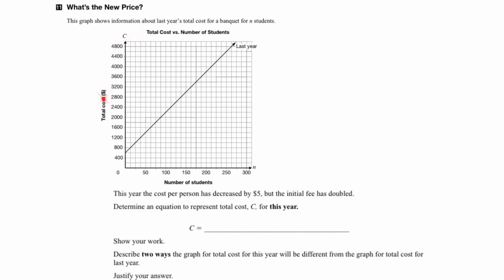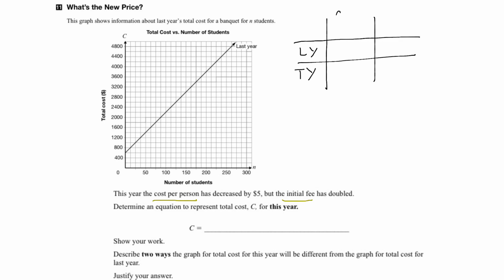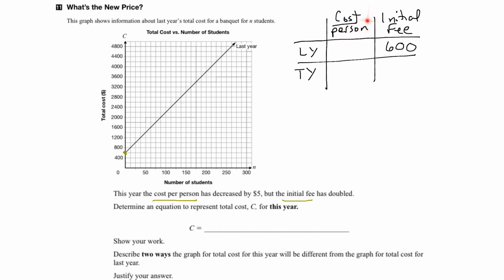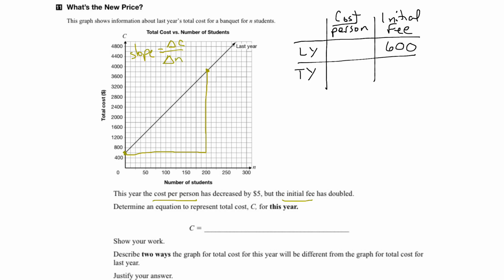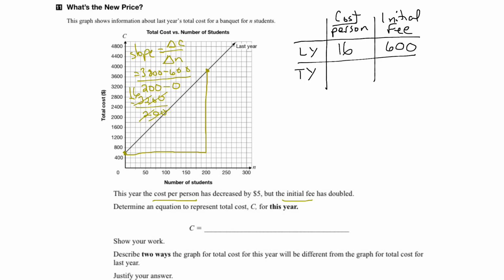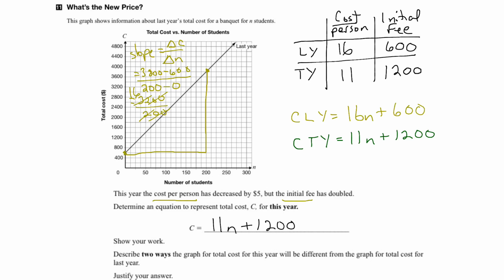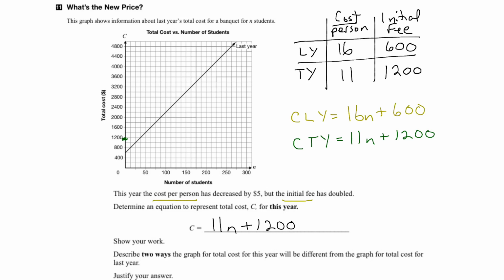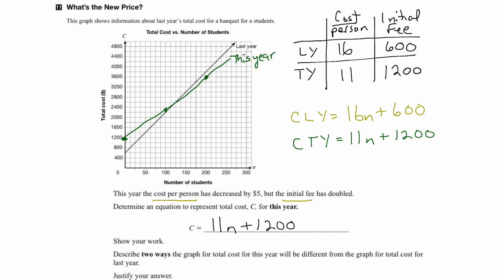EQAO Grade 9 Academic Math 2017 Question 11 Solution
This video shows the solution to Question 11 of the 2017 EQAO Grade 9 Academic Assessment of Mathematics. Question 11 assesses the following expectations: determine other representations of a linear relation, given one representation, and describe the meaning of the slope and y-intercept for a linear relation arising from a realistic situation.